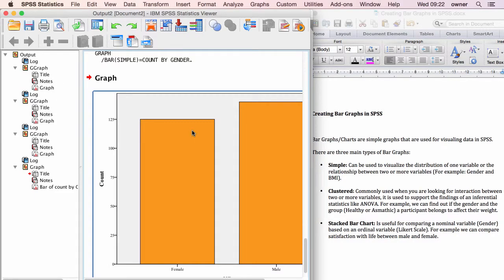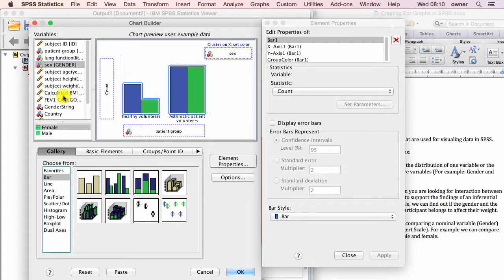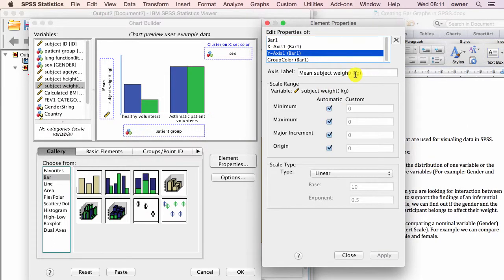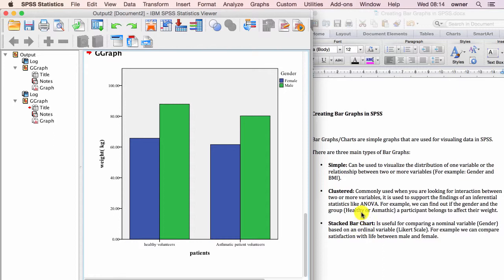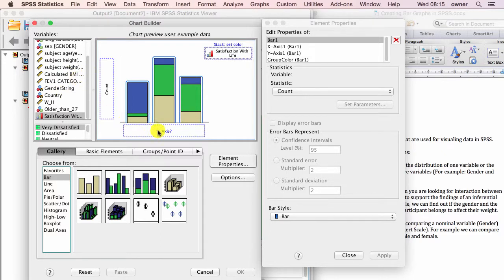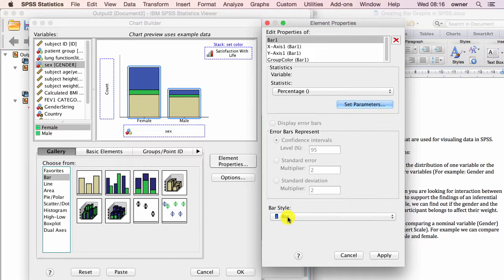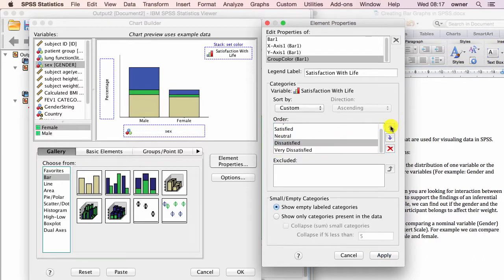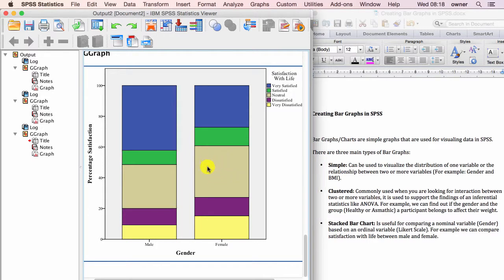How To Create A Clustered Bar chart in SPSS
Learn how to create a clustered bar chart in SPSS and stacked bar chart in SPSS. See our full video series on Descriptive Statistics in SPSS
This step by step tutorial shows you how to create clustered bar chart  and stacked bar chart in SPSS.